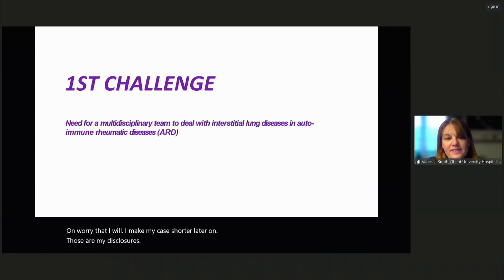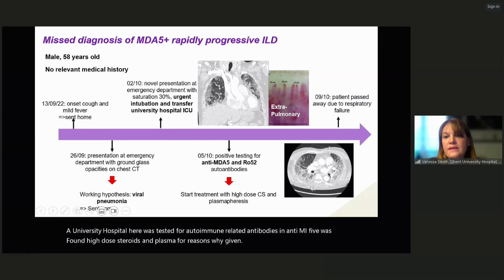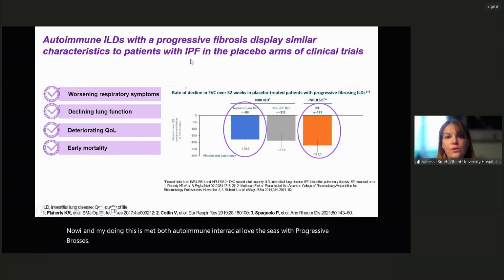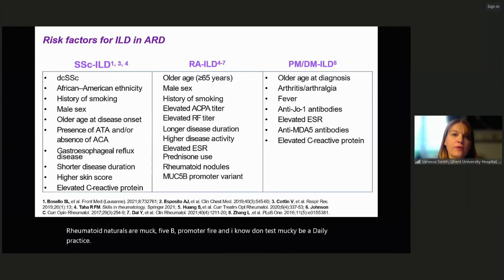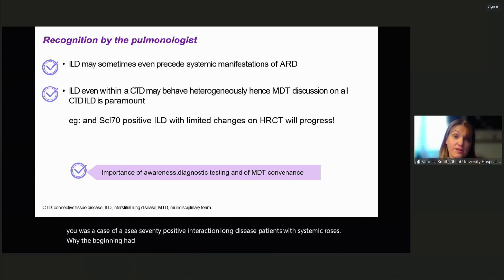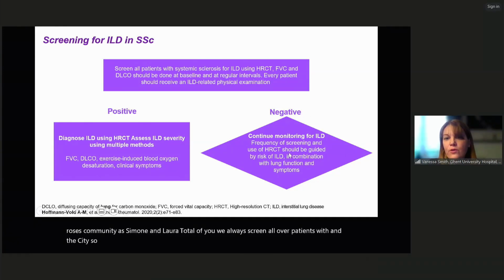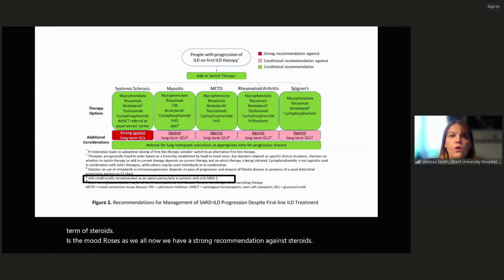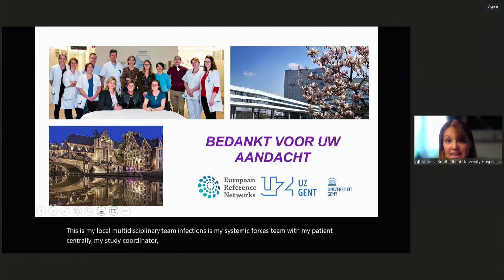CNR2023 - 05.10 - Vanessa SMITH - Challenges in diagnosis of CTD ILD